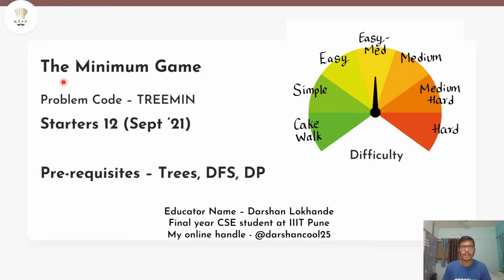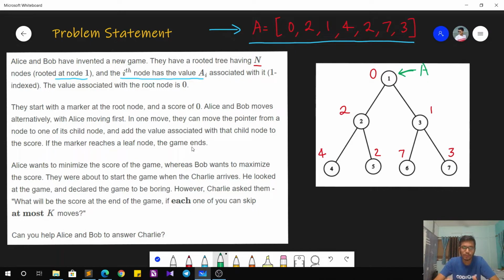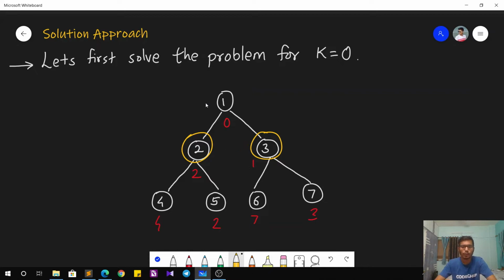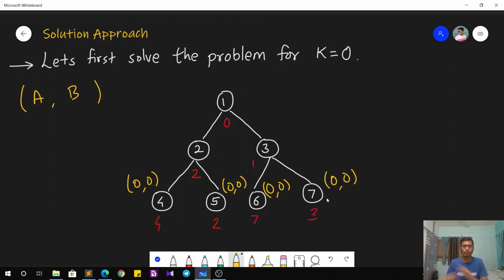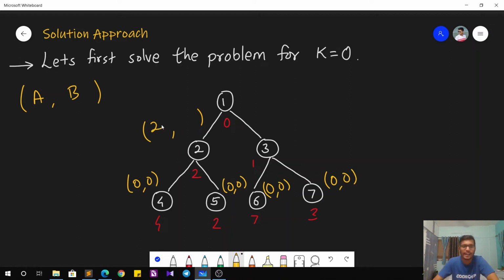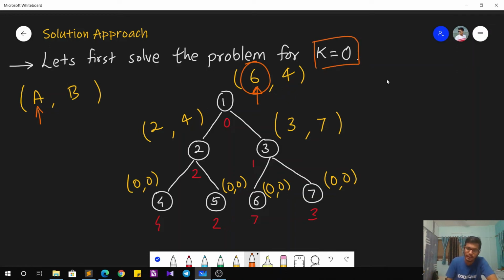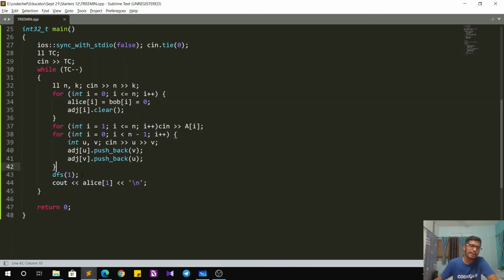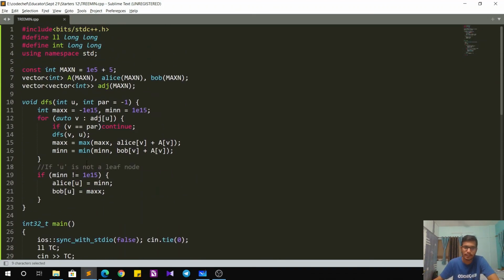TREEMIN | THE MINIMUM GAME | September Starters 12 | Problem Solution | CodeChef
Problem: TREEMIN (THE MINIMUM GAME)
Educator Name: Darshan Lokhande